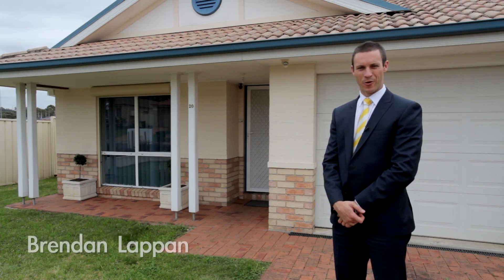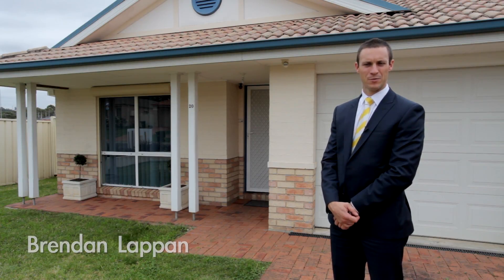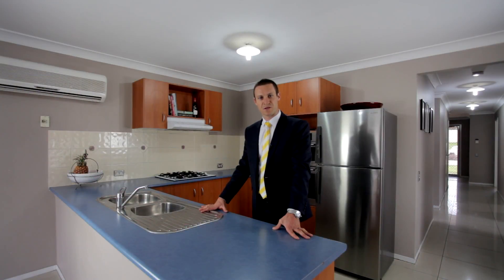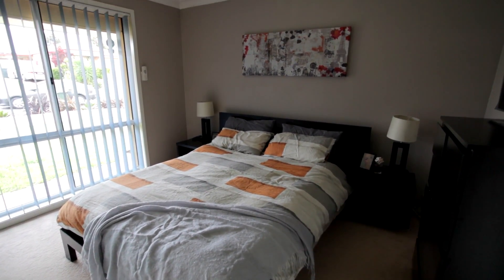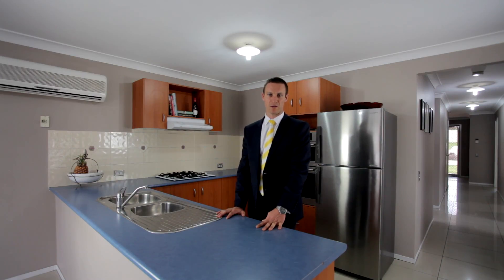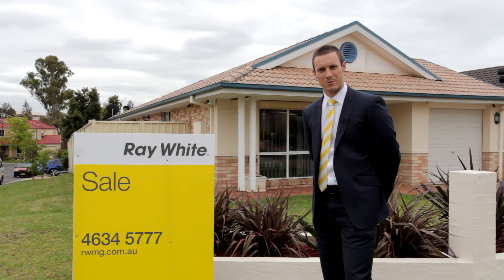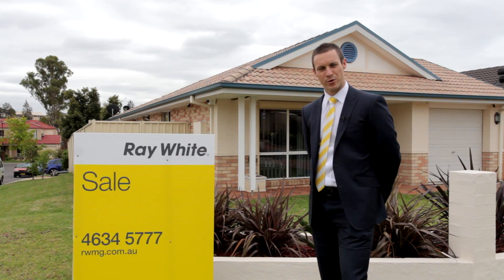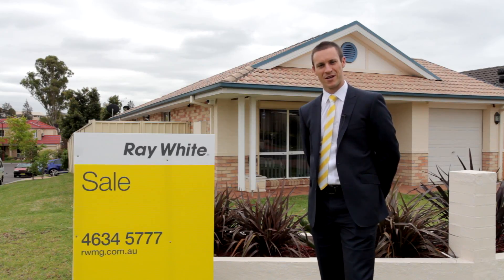20 Ager Cottage Cr, Blair Athol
Agent: Brendan Lappan
Agency: Ray White Macarthur Group